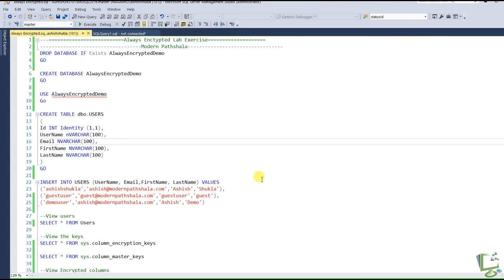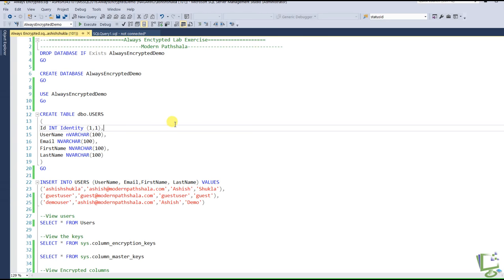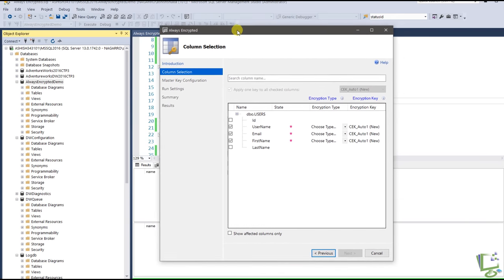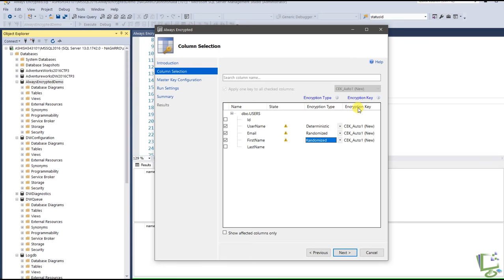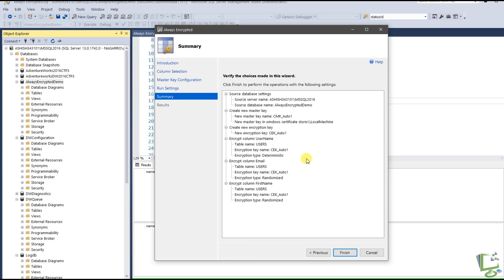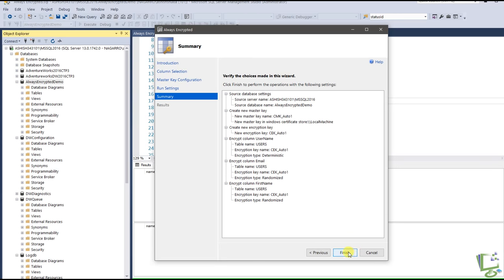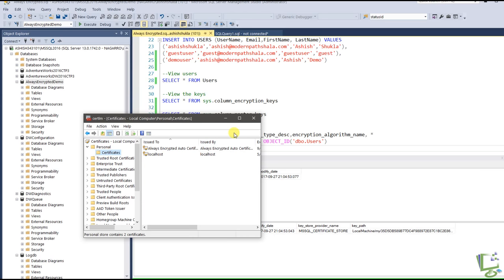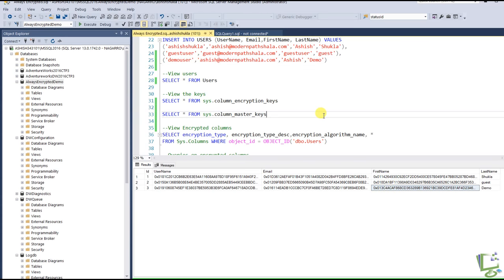Always Encrypted Demo Encrypt data